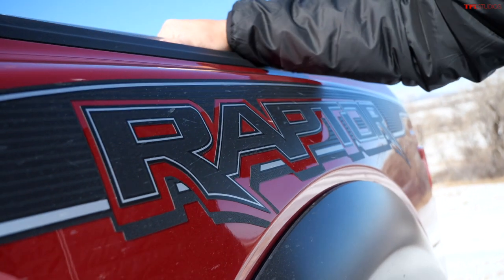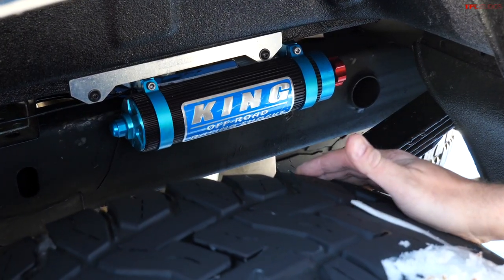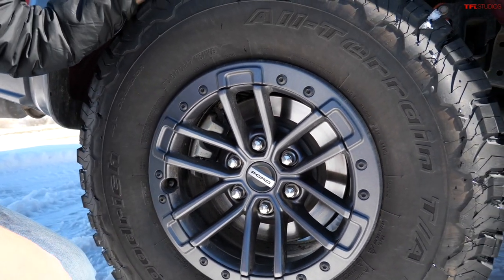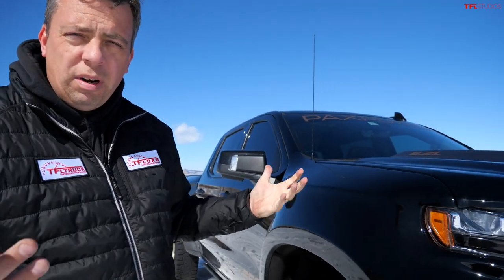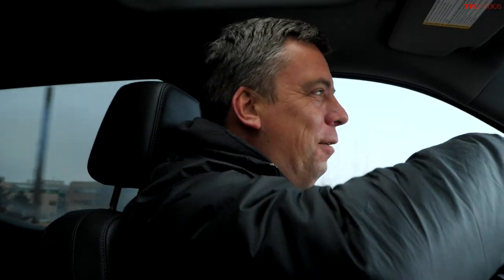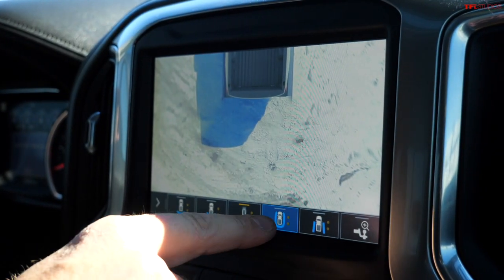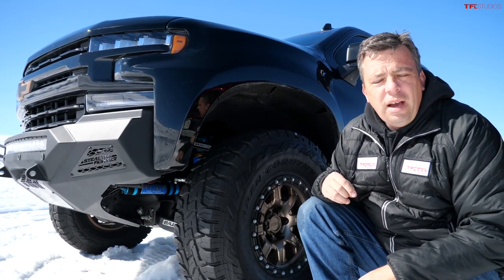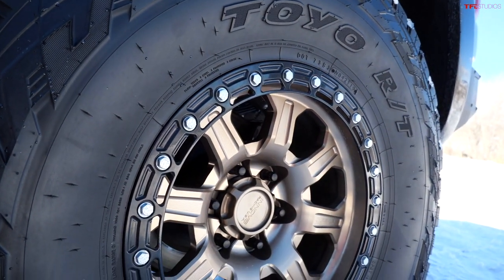Is This 650 Horsepower Chevy Silverado Jackal The GM Truck To FINALLY Take Down the Ford Raptor?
) With a whopping 650 horsepower, the Chevy Silverado Jackal built by PaxPower is the sort of powerhouse off-road truck GM hasn't built (at least not yet) to take on the Ford F-150 Raptor. Here's how they stack up against each other!